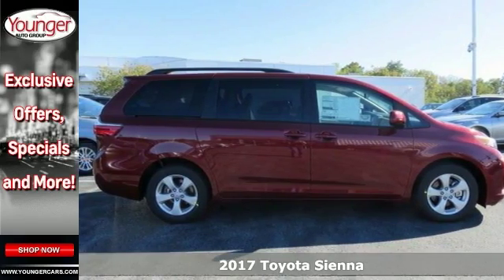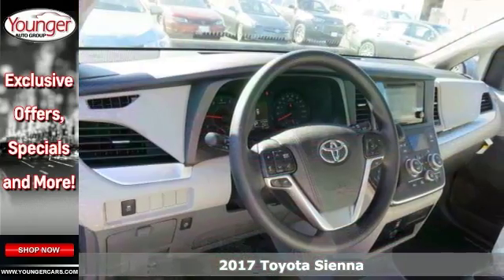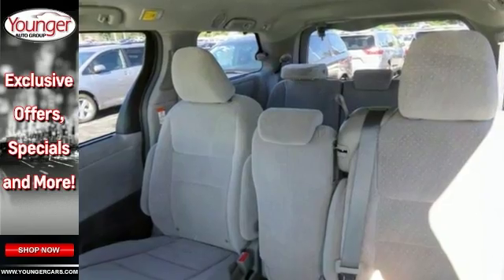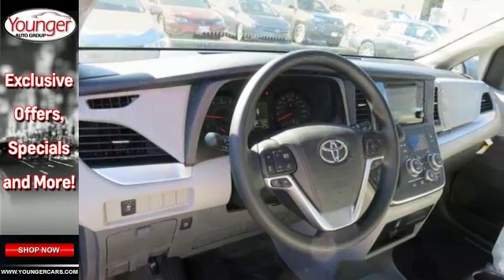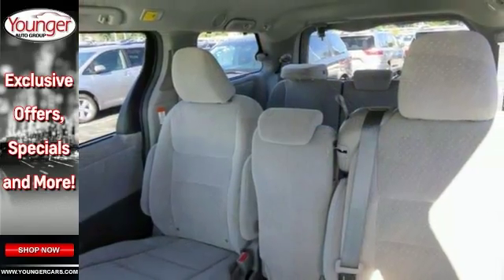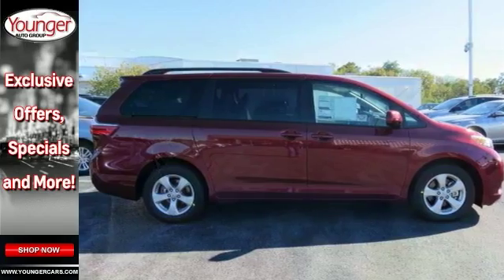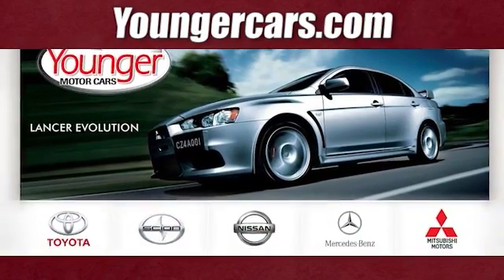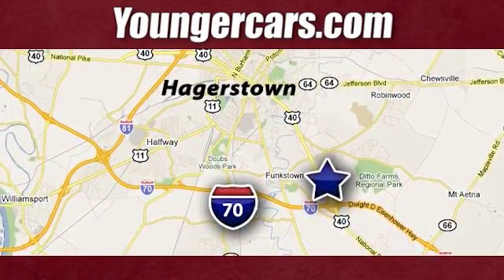New 2017 Toyota Sienna Winchester WV Hagerstown, WV V2397800 - SOLD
Year: 2017
Make: Toyota
Model: Sienna
Trim: LE
Engine: 6 Cyl. 3.5 L
Transmission: Automatic
Color: Salsa Red Pearl
Stock #: V2397800
VIN: 5TDKZ3DC4HS784258

Be One!

Address:
1945 Dual Highway